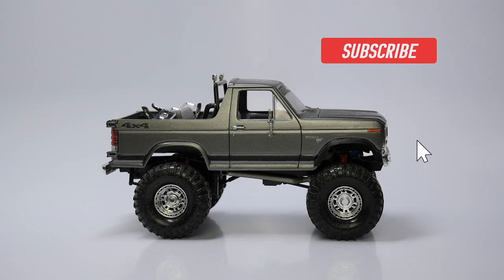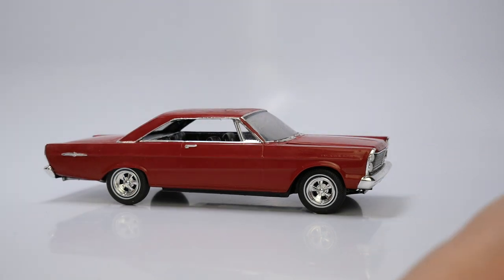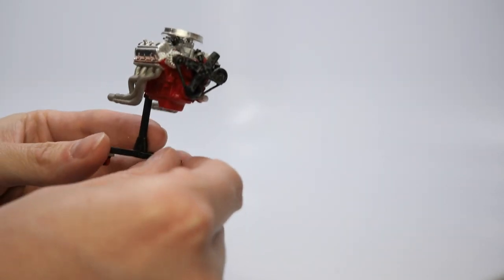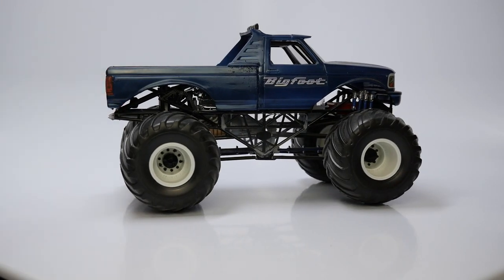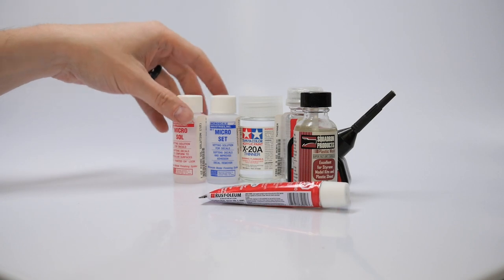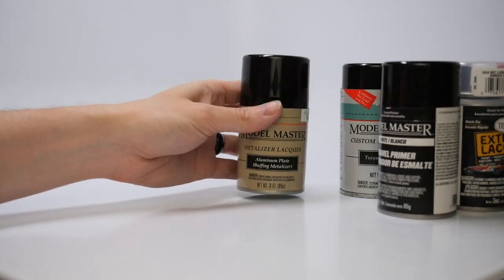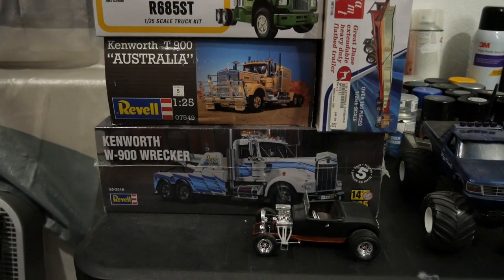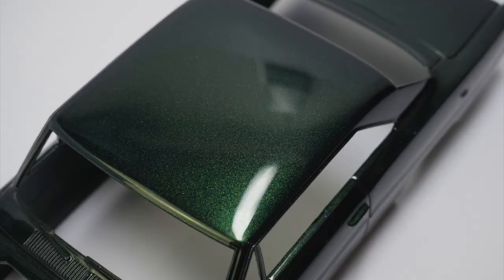A Big Model Car Collection I Found. So Many Things to show You!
This video goes over Part 1 of a model kit collection I purchased.

Paint Thinners
Products I Use
3D Printing

Putty/Fillers
3M Glazing Putty

Paint Stands
Alligator Clips Stand

——TIME STAMPS——
0:00 - Intro
0:10 - Built Ups
10:45 - Tools/Supplies
12:36 - Paints
15:03 - Airbrushes
17:59 - Paint Booth
19:13 - Automotive Tools
22:13 - Aftermarket Stuff
35:15 - Outro